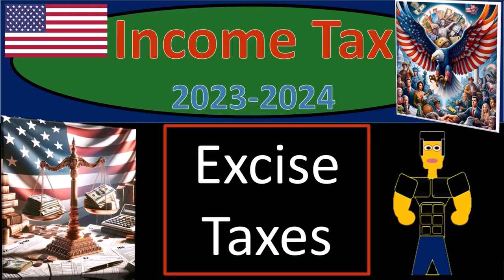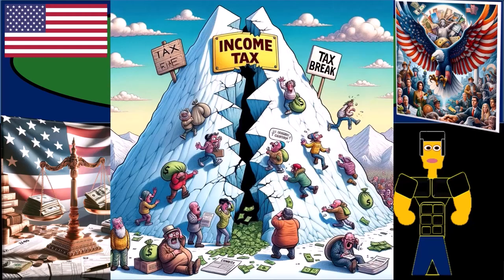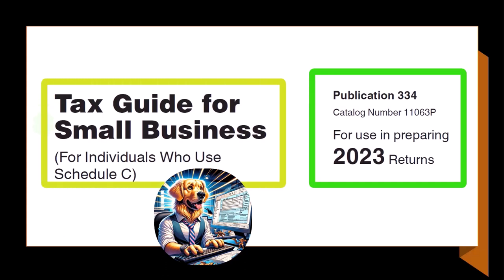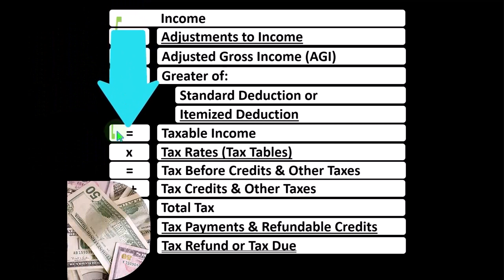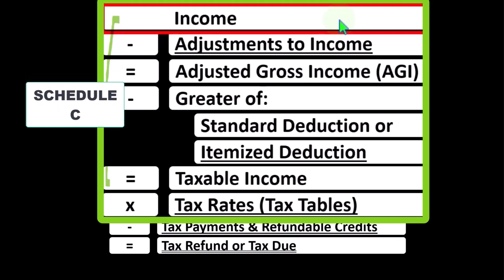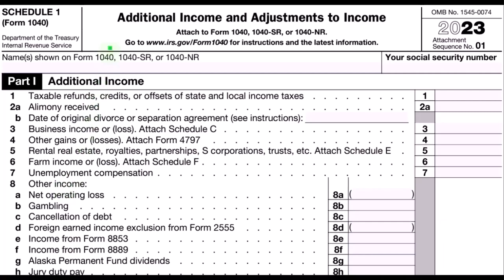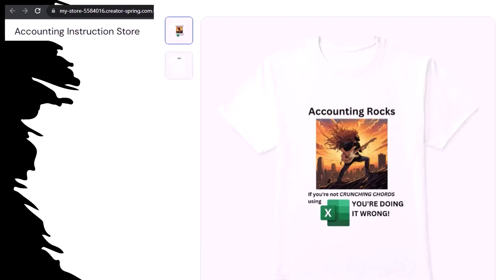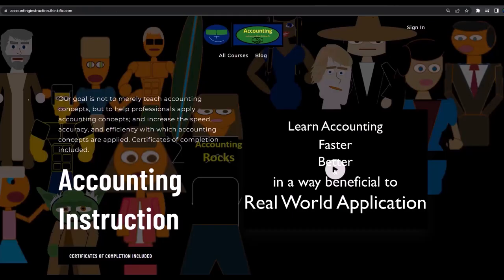Additional Income and Adjustments to Income Tax 2023-2024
"Discover smart strategies for increasing your income and optimizing your tax situation in 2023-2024! In this video, we delve into practical tips for generating additional income and making adjustments to your taxes. Whether you're a freelancer, small business owner, or simply looking to maximize your financial efficiency, this guide offers valuable insights to help you navigate the complexities of income tax. Tune in to unlock key techniques for boosting your earnings and minimizing tax liabilities in the current tax year and beyond!"